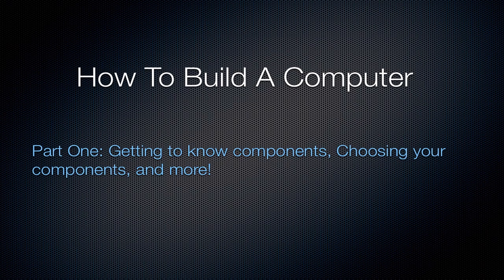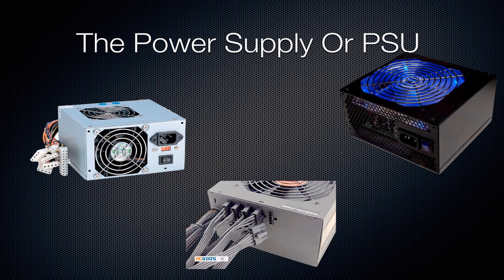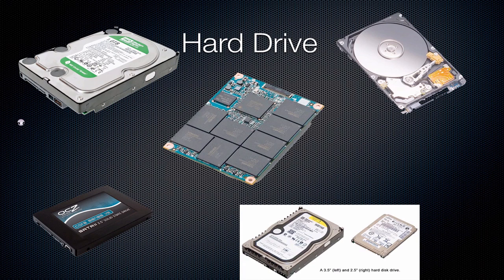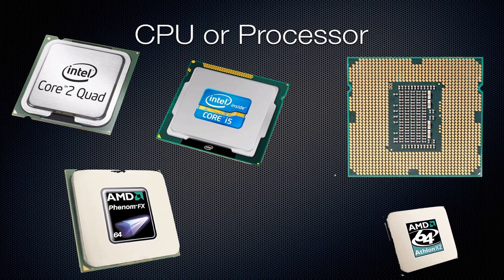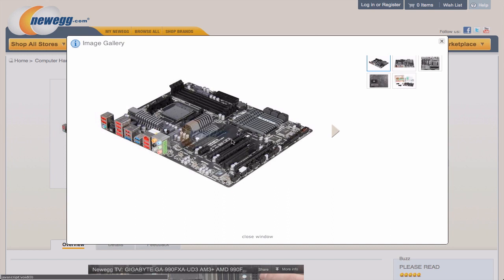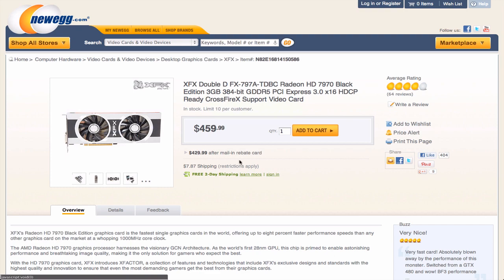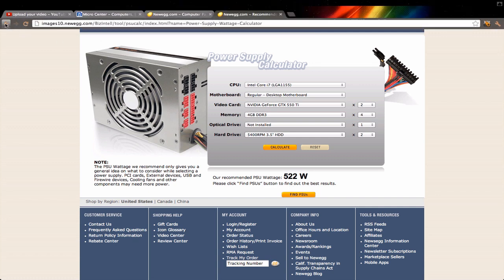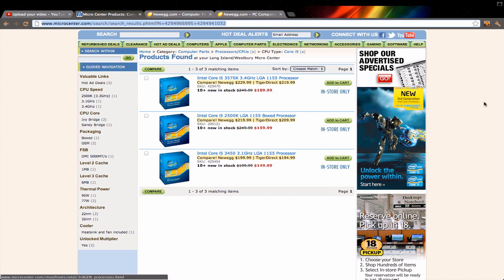How To Build A Computer Part One: The Basics